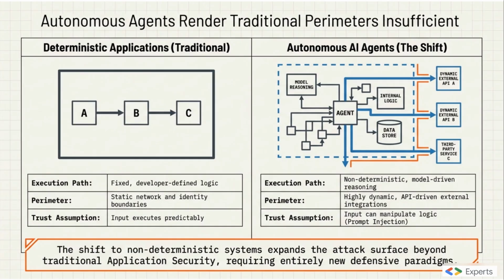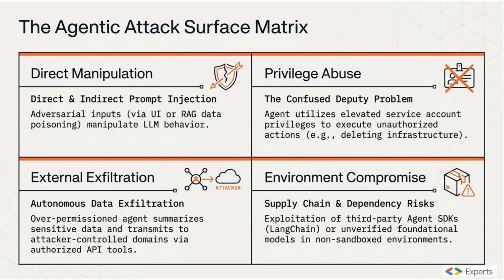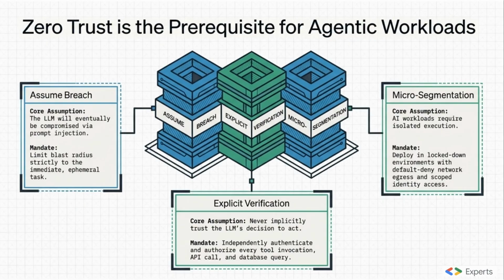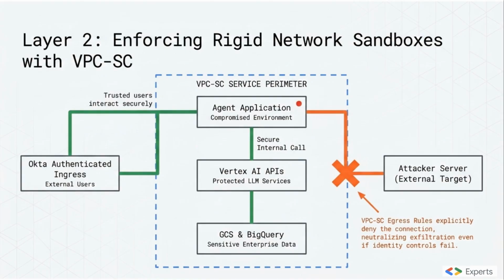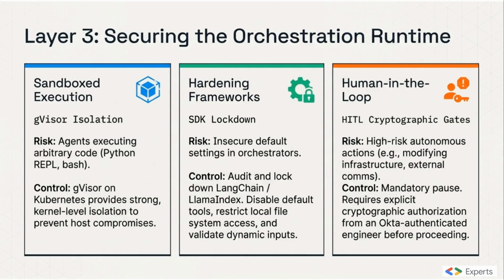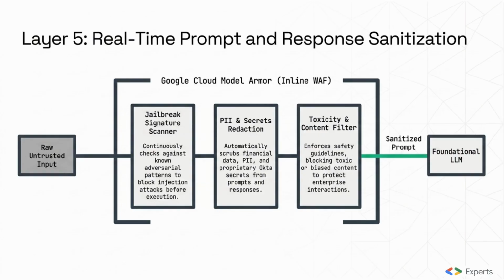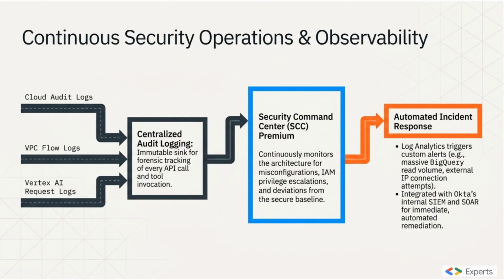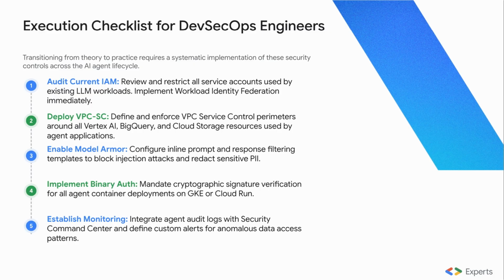Secure by Design: Building Enterprise AI Agents on Google Cloud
As enterprises rapidly adopt *AI Agents* and *Agentic AI* , security can no longer be an afterthought.

Unlike traditional applications, AI agents autonomously reason, invoke tools, access enterprise data, execute workflows, and interact with external APIs. These capabilities introduce entirely new security challenges—from prompt injection and privilege escalation to data exfiltration and supply chain attacks.

In this session, I present a practical *Secure-by-Design reference architecture* for building enterprise AI agents on *Google Cloud* using modern Zero Trust security principles and Google's cloud-native security services.

Whether you're building AI assistants, autonomous workflows, RAG applications, or enterprise multi-agent platforms, this session provides actionable guidance for designing secure, production-ready AI systems.

✅ Why traditional application security is insufficient for autonomous AI agents

✅ Understanding the modern AI attack surface
* Prompt Injection
* Jailbreak Attacks
* Confused Deputy Problem
* Autonomous Data Exfiltration
* Supply Chain Risks
* Agent Runtime Threats

✅ Implementing Zero Trust for Agentic AI

✅ Six-layer enterprise AI security architecture on Google Cloud
* Identity Containment
* Network Isolation using VPC Service Controls
* Secure Runtime with gVisor Sandboxing
* Human-in-the-Loop Approval
* Software Supply Chain Security
* Prompt & Response Protection using Model Armor
* Protecting RAG Grounding Data
* Continuous Security Monitoring & Observability

## 🏗 Technologies Covered
* Google Cloud
* Vertex AI
* Gemini
* Vertex AI Agents
* Model Armor
* IAM
* Workload Identity Federation
* Principal Access Boundaries (PAB)
* VPC Service Controls (VPC-SC)
* Cloud Storage
* BigQuery
* Binary Authorization
* Cloud Run
* Google Kubernetes Engine (GKE)
* Security Command Center Premium
* Cloud Audit Logs
* Cloud Armor
* Customer Managed Encryption Keys (CMEK)

* Cloud Architects
* AI Engineers
* Platform Engineers
* DevSecOps Engineers
* Security Architects
* SRE Teams
* Google Cloud Professionals
* Enterprise Architects
* Technical Leaders building AI Platforms
* Anyone implementing Agentic AI in production

## 💡 Key Takeaways
✔ AI Agents require a fundamentally different security model.
✔ Identity alone is not enough—layered defenses are essential.
✔ Secure prompts, secure tools, secure data, and secure deployments.
✔ Zero Trust should be the foundation of every enterprise AI platform.
✔ Security must be designed into AI systems from day one—not added later.

## 👨‍💻 About Me
I'm *Jitendra Gupta* , Enterprise Cloud & AI Architect and *Google Developer Expert (Google Cloud)* . I regularly share practical content on Cloud Architecture, Agentic AI, Google Cloud, Platform Engineering, Kubernetes, and Enterprise AI.

✅ Share it with your engineering team